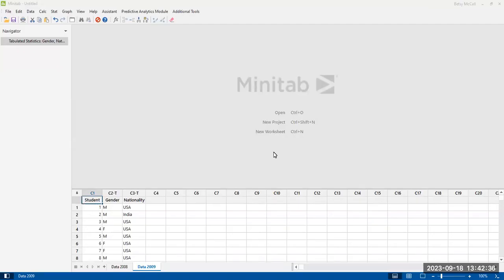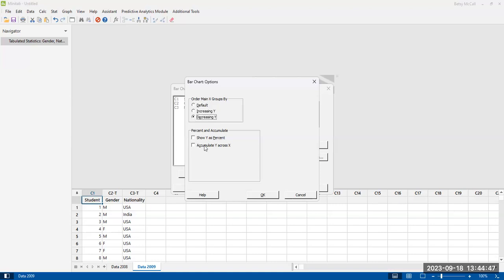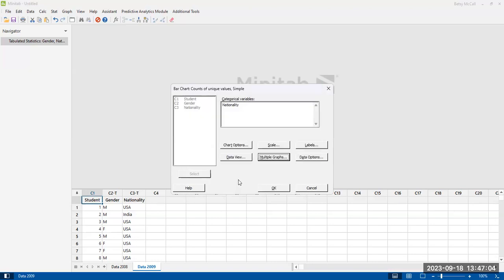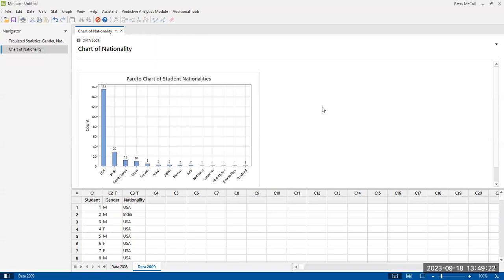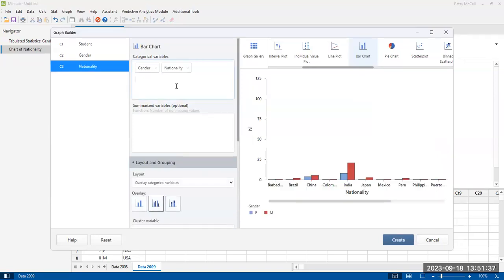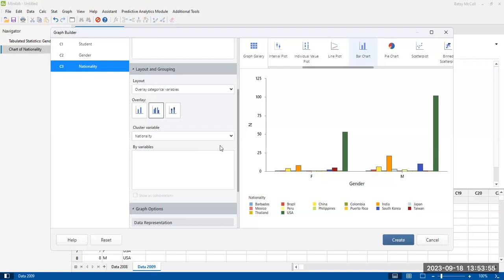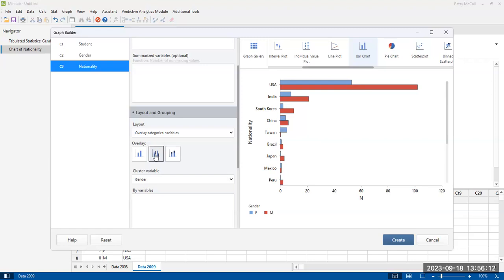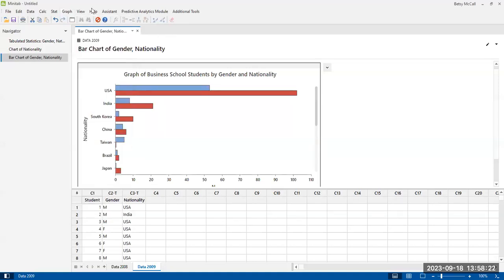Making Bar Graphs with Minitab 21 (raw data)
In this video, we look at two options for creating bar graphs/charts in Minitab 21. Examples include single variable bar charts from raw data, with sorted columns, and cluster or stacked graphs comparing two categorical variables in the same graph.